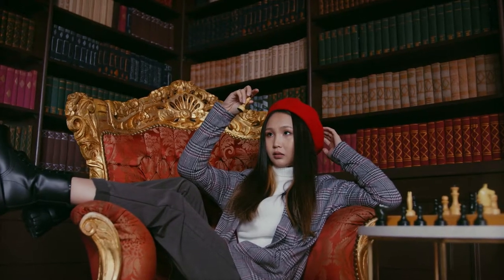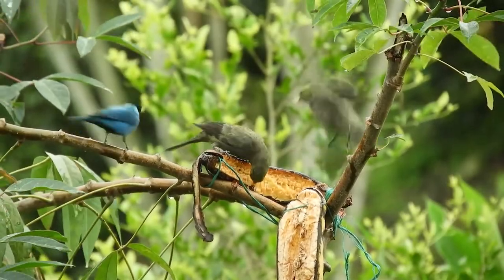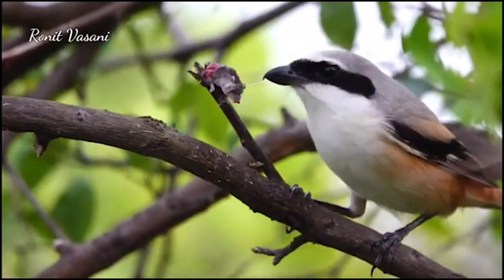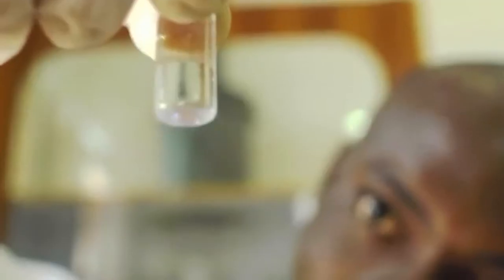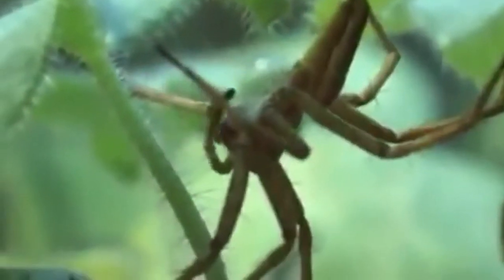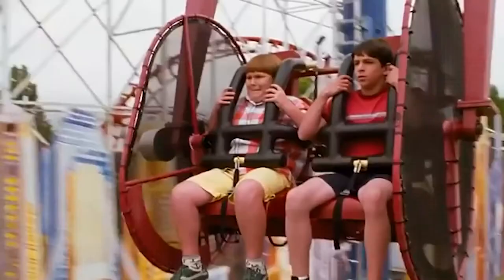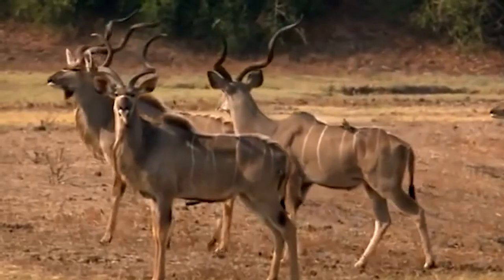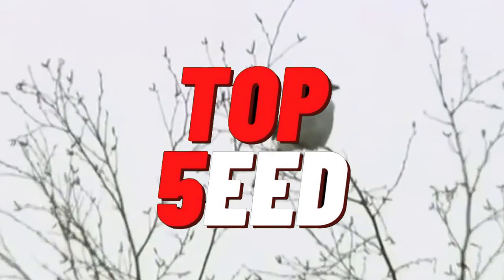Here’s How Loggerhead Shrike Feast On Prey Bigger Than Itself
Imagine, while taking a break in your study room, you look outside the window to stare at the beautiful nature, trees, and all the greenery. Science tells us that our stress level can reduce by just being around trees and plants. That’s nice and all but…what If you see small dead animals on spikes like a kebab on the branches of the same trees? That wouldn’t be very stress revealing.